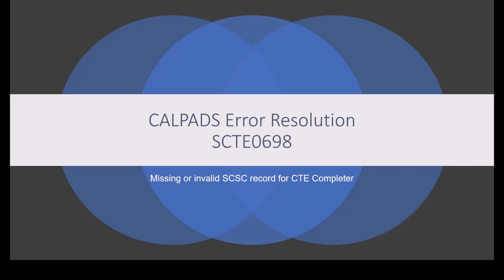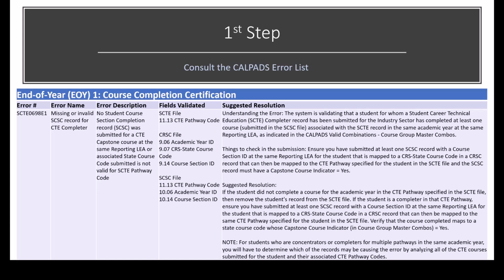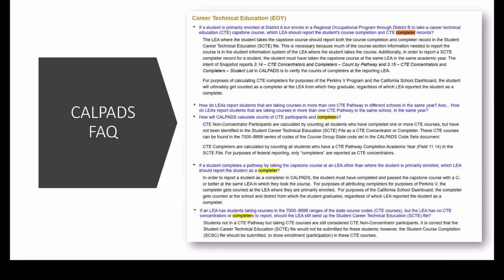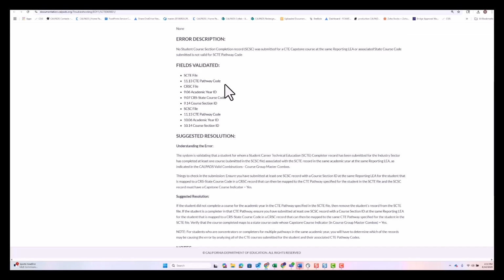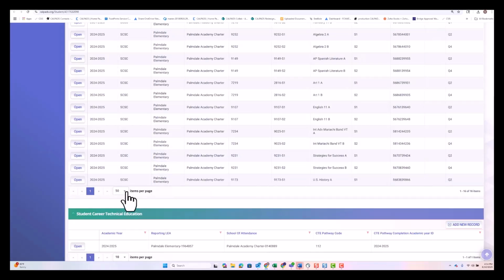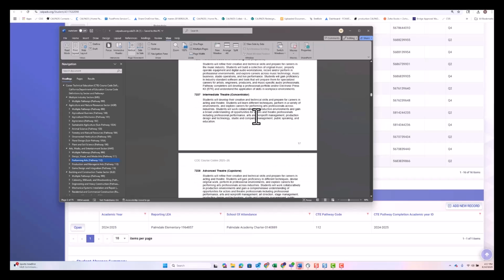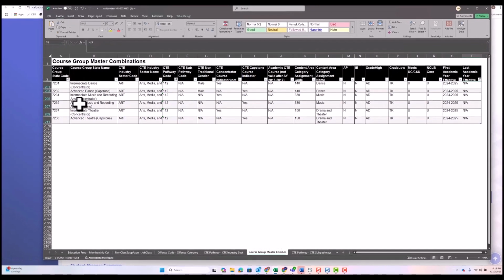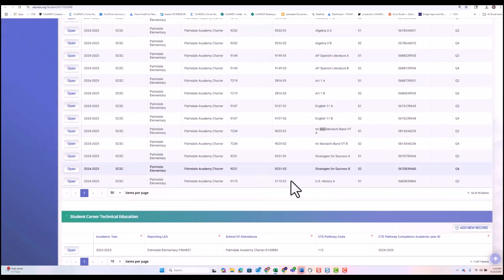CALPADS Error Resolution SCTE0698E1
00:00 Introduction
00:13 1st Step
02:55 CALPADS User Manual
03:49 CALPADS Valid Code Combinations
04:18 CALPADS FAQ
04:50 Causes for the SCTE0698
05:32 SCTE0698 Demonstration